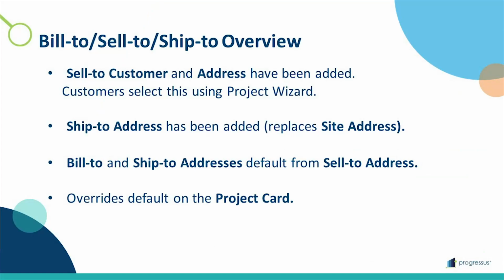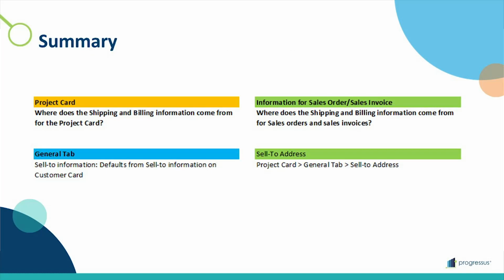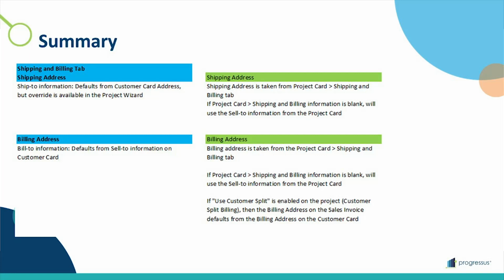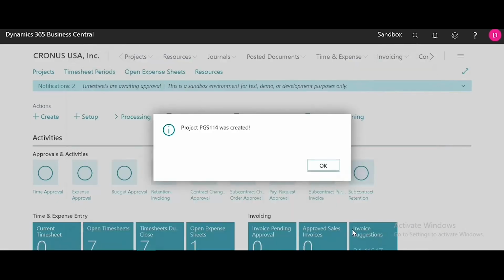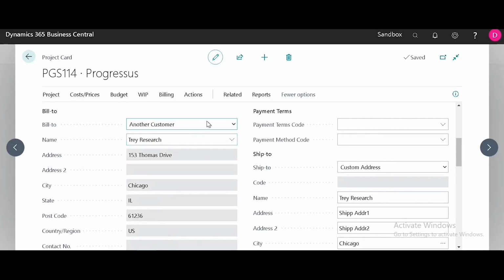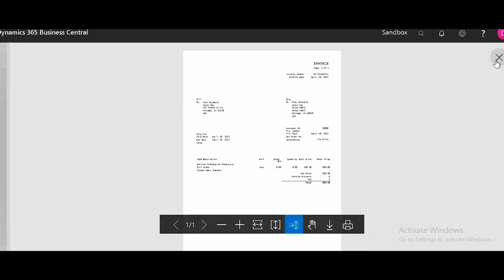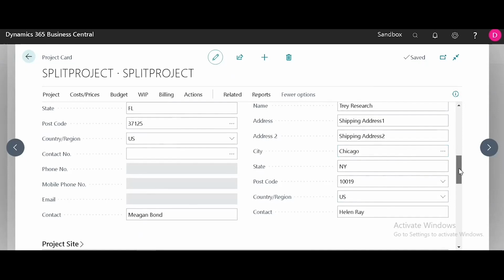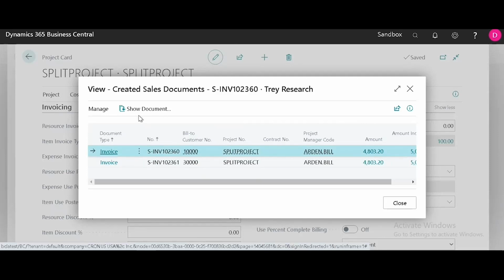Bill-to & Sell-to functionality in Progressus Projects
In this video, we'll review the Progressus Bill-To and Sell-To features on the Project Card, at a high level, and then we will show you a demo of these features.